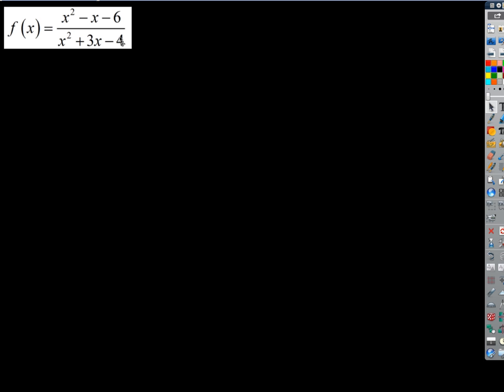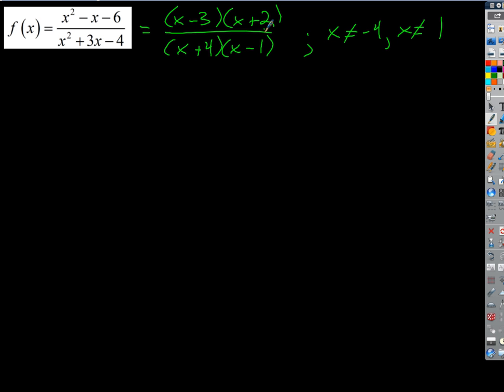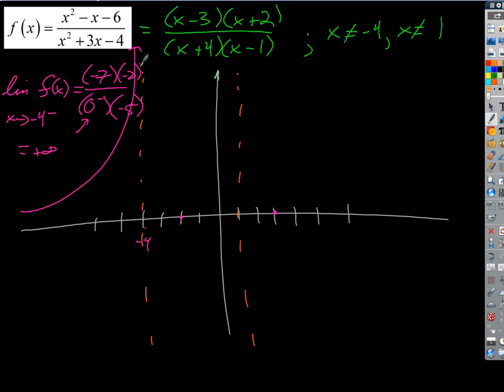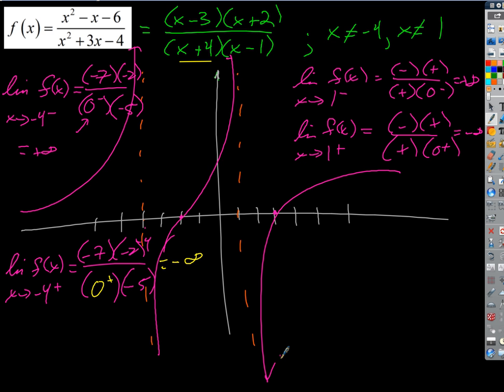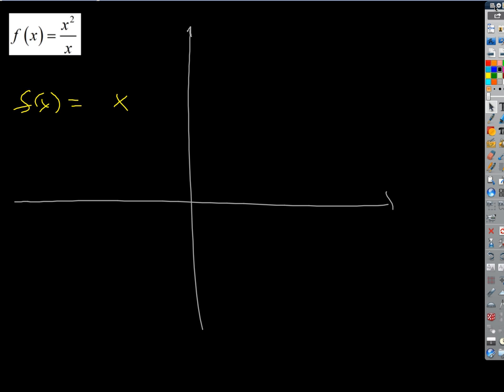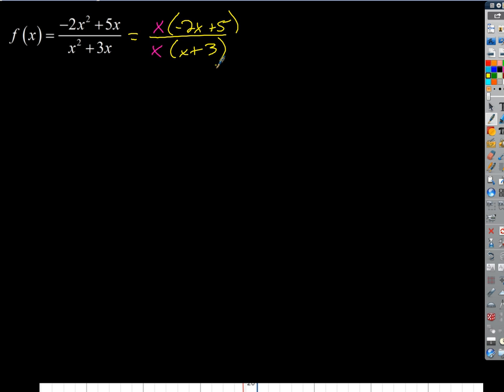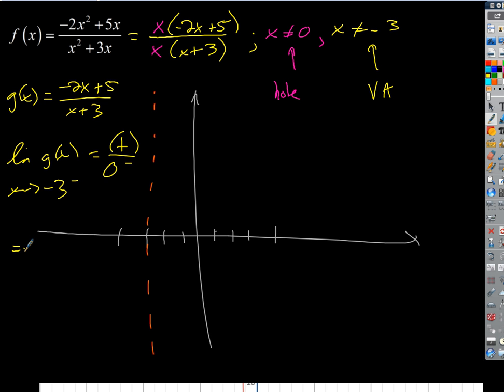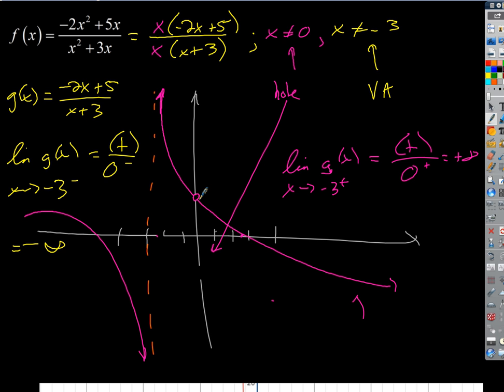2017 05 08 Advanced Rational Functions